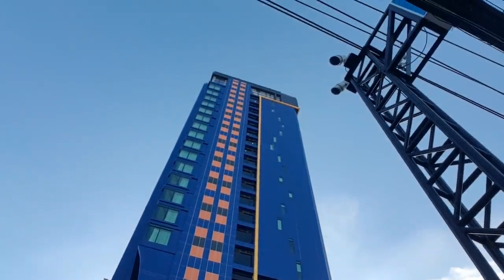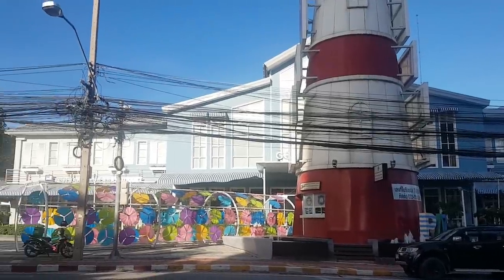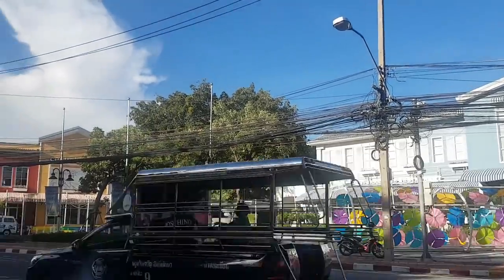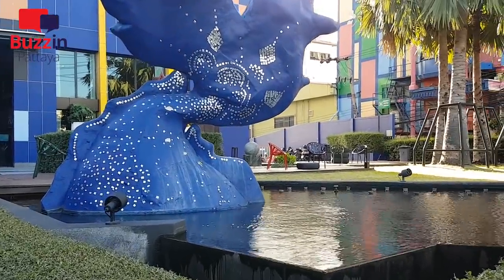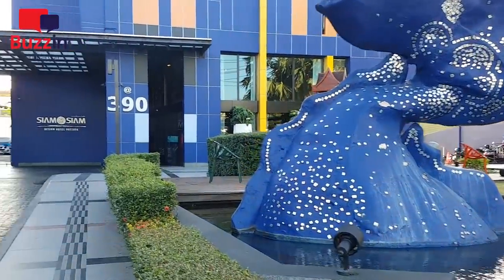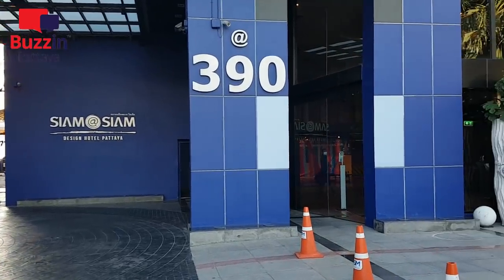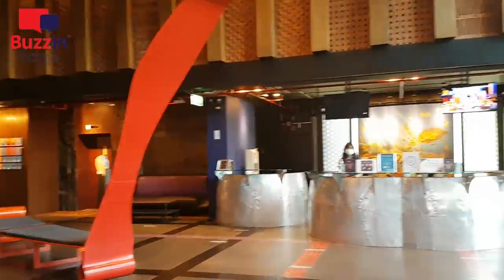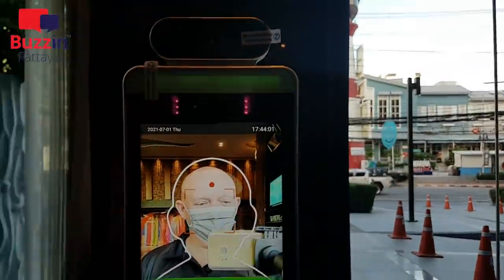Pattaya City - Stunning infinity pool views across the bay of Pattaya and the city, see for miles!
Pattaya city has many bars and clubs. there are many swimming pools facilities here also. There are a few rooftop pools available as well.

I made a visit to Siam@Siam Design Hotel in Second Road, Pattaya City to check out the two infinity pools available on the 24th and 27th Floors. If you are looking for a fantastic swimming pool with incredible views across the sea and the city then Siam@Siam Design Hotel here in Pattaya City has to be on your list for consideration!

Take a look at this video and see why without doubt, this hotel and bar is ranked up in the very best of the pool bars that are here in Pattaya City!